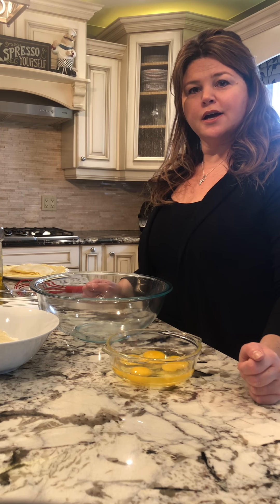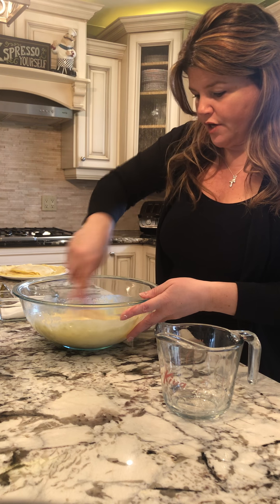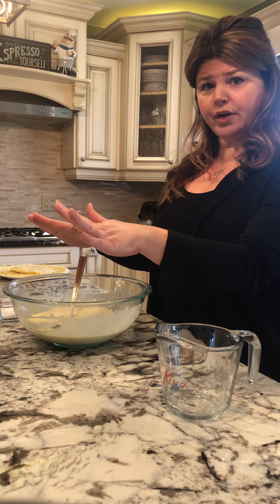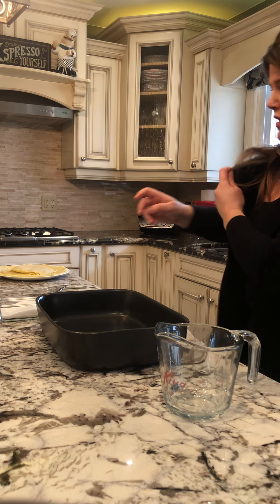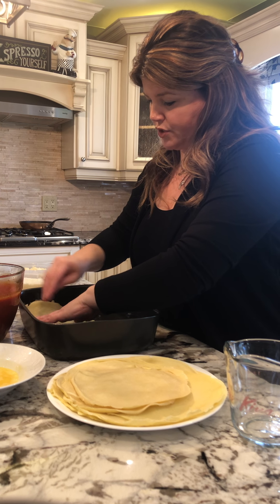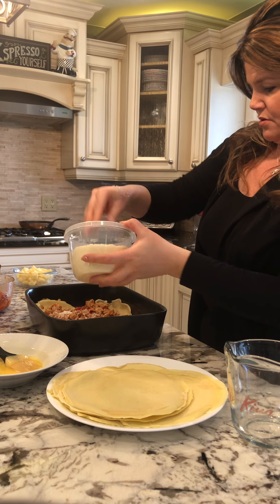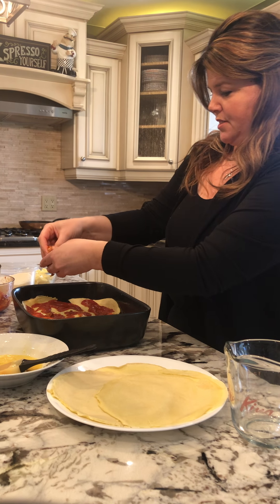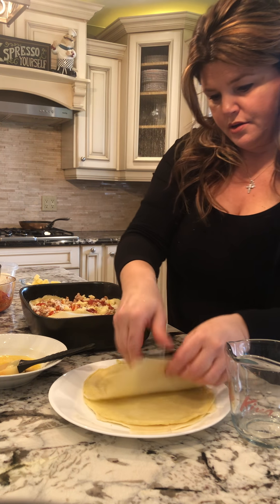Homemade lasagna part 1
Lasagna made with crepe pasta